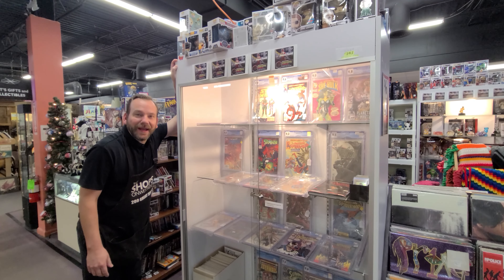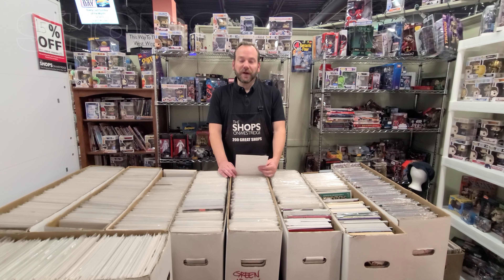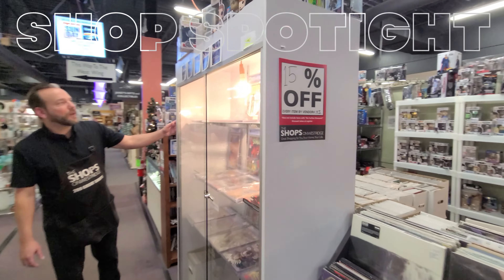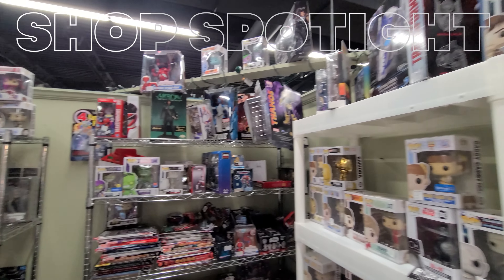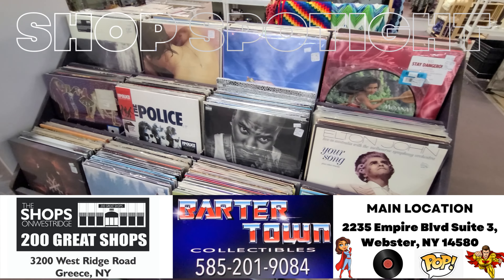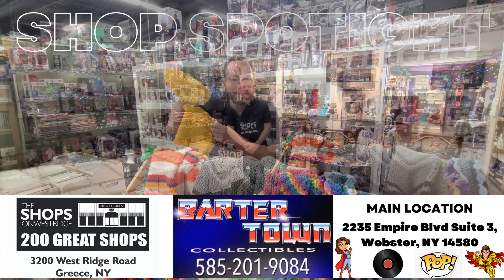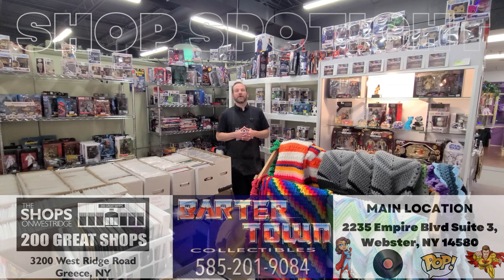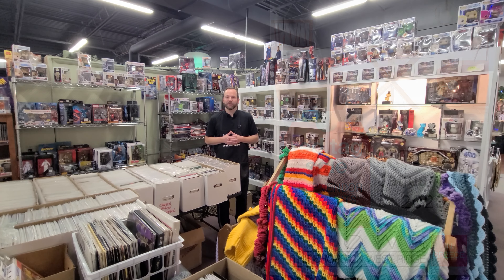SHOP SPOTLIGHT BARTERTOWN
BE SURE TO VISIT SHOP #343 ON YOUR NEXT VISIT TO THE SHOPS ON WEST RIDGE.